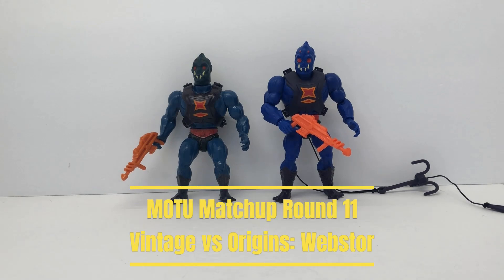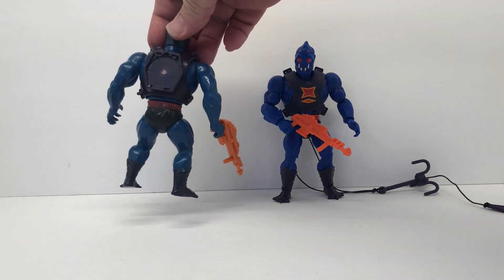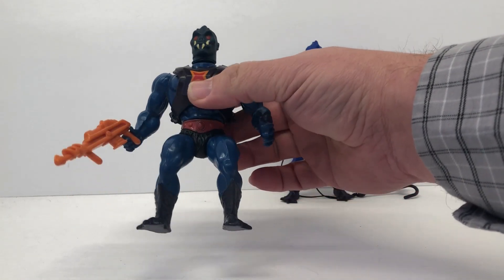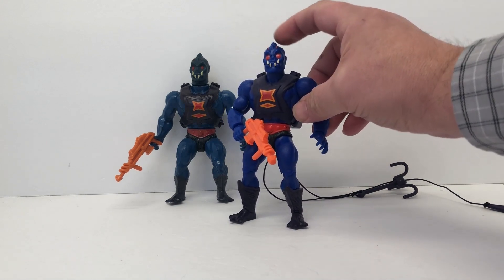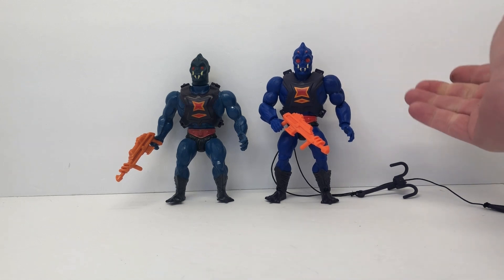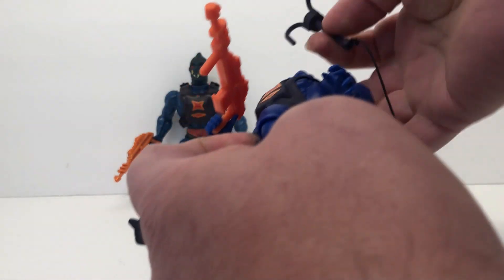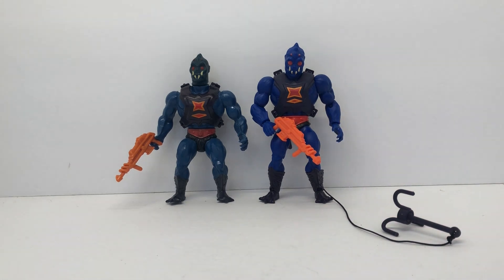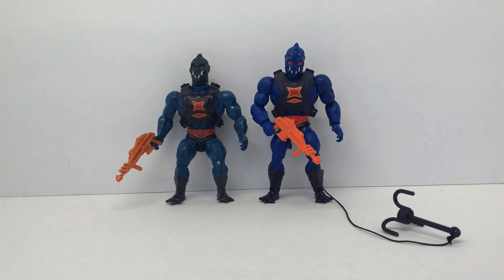MOTU Matchup Round #11: Webstor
1984 - Webstor (Vintage, Series 3)
2021 - Ninjor (Origins, Wave 6)
from Mattel